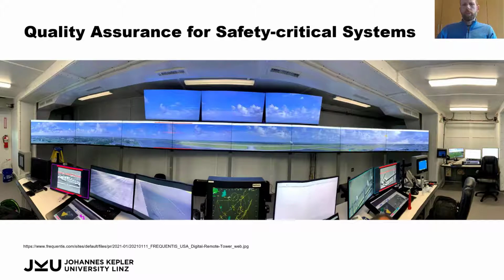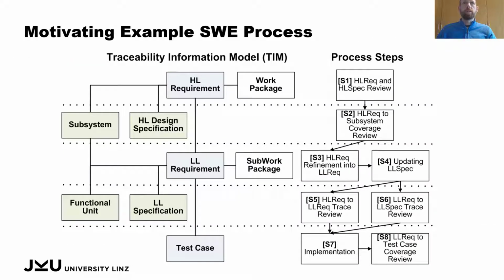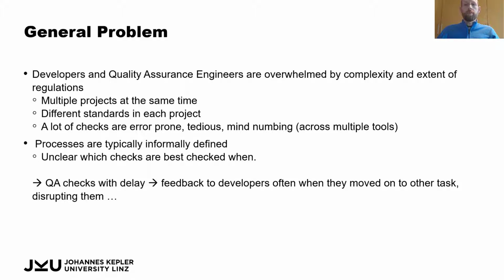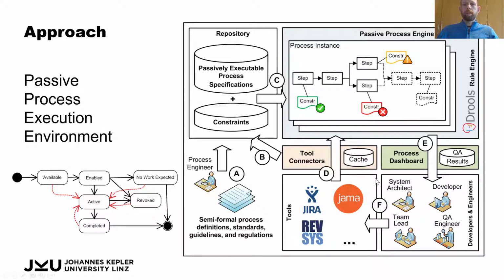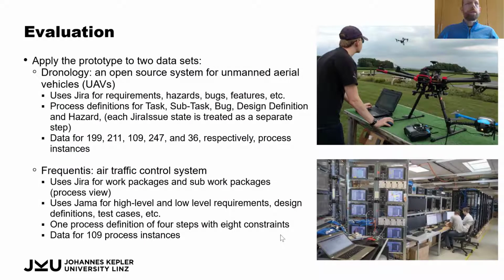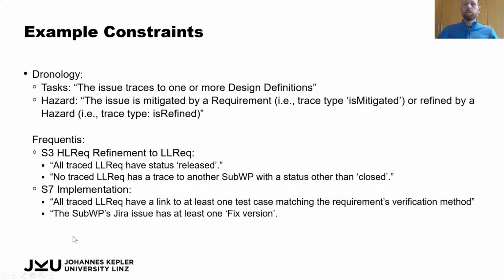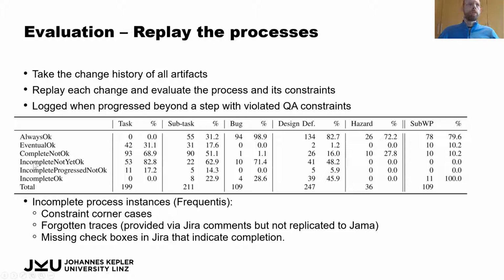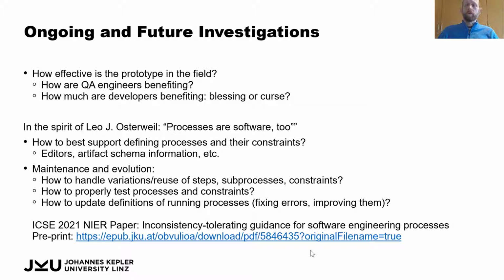Supporting Quality Assurance with Automated Process-Centric Quality Constraints Checking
Regulations, standards, and guidelines for safety-critical systems stipulate stringent traceability but do not prescribe the corresponding, detailed software engineering process. Given the industrial practice of using only semi-formal notations to describe engineering processes, processes are rarely &x60;&x60;executable&#39;&#39; and developers have to spend significant manual effort in ensuring that they follow the steps mandated by quality assurance. The size and complexity of systems and regulations makes manual, timely feedback from Quality Assurance (QA) engineers infeasible. In this paper we propose a novel framework for tracking processes in the background, automatically checking QA constraints depending on process progress, and informing the developer of unfulfilled QA constraints. We evaluate our approach by applying it to two different case studies; one open source community system and a safety-critical system in the air-traffic control domain. Results from the analysis show that trace links are often corrected or completed after the fact and thus timely and automated constraint checking support has significant potential on reducing rework.

Christoph Mayr-Dorn (Johannes Kepler University, Linz), Michael Vierhauser (JOHANNES KEPLER UNIVERSITY LINZ), Stefan Bichler (JOHANNES KEPLER UNIVERSITY LINZ), Felix Keplinger (JOHANNES KEPLER UNIVERSITY LINZ), Jane Cleland-Huang (University of Notre Dame), Alexander Egyed (Johannes Kepler University), Thomas Mehofer (Frequentis AG),